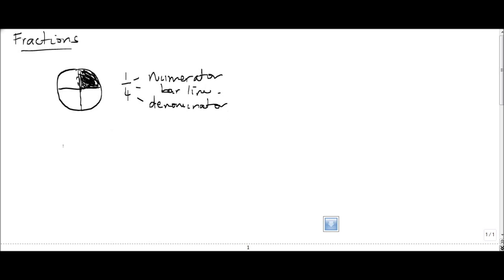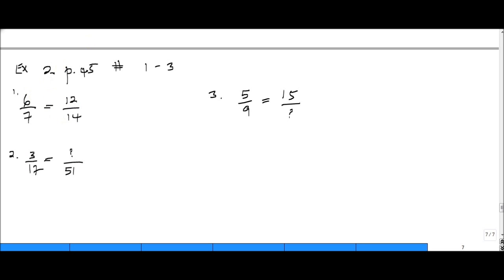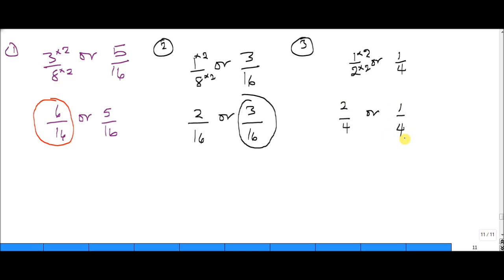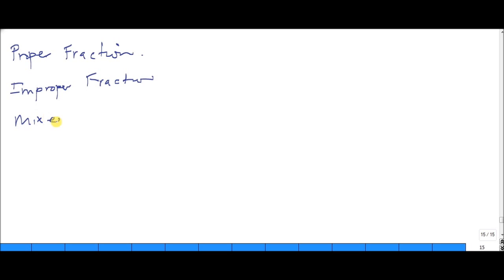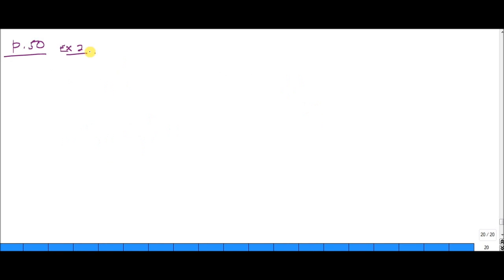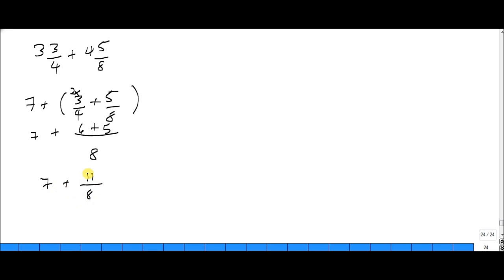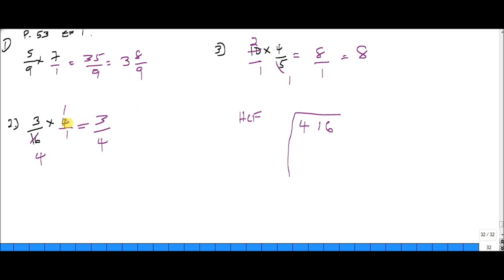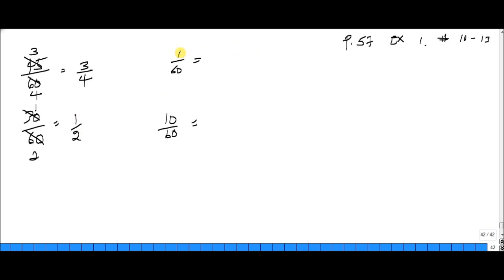Fractions Unit Review Video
What are fractions 0:05
Equivalent Fractions 8:26
Reducing Fractions 18:40
Comparing and Ordering Fractions 26:40
Fractional Concepts-Proper Fractions Improper Fractions and Mixed Numbers 45:42
Changing Improper Fractions to Mixed Numbers 51:47
Adding and Subtracting Fractions 56:26
Multiplying Fractions 1:23:40
Dividing Fractions 1:32:14
Fractional parts of Quantities 1:40:28